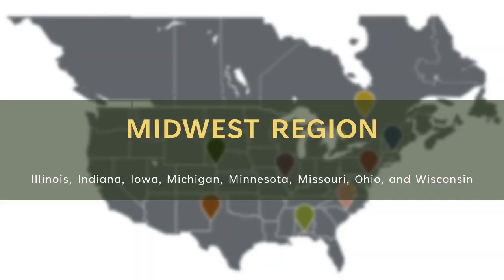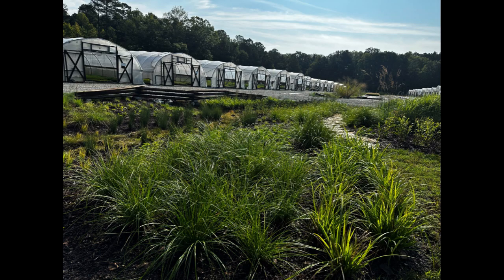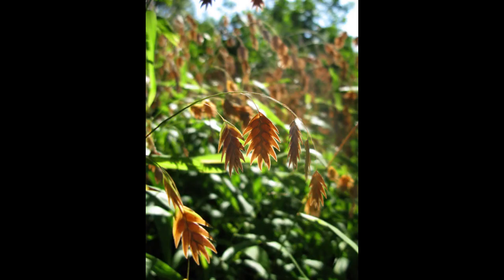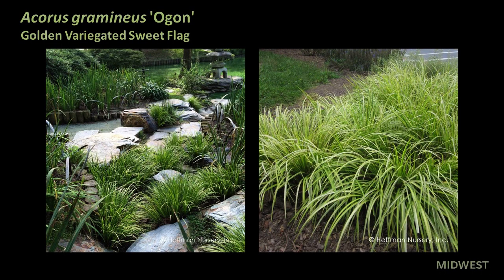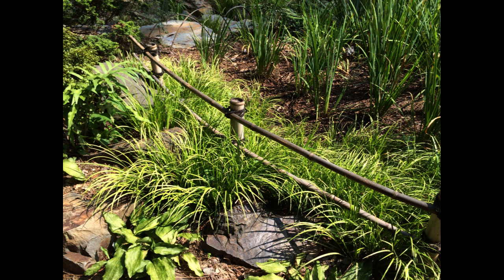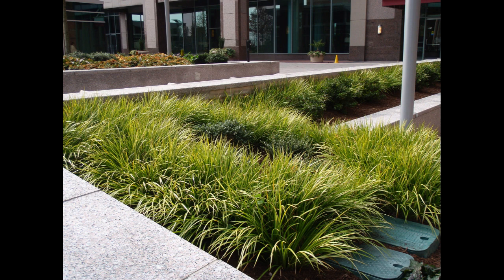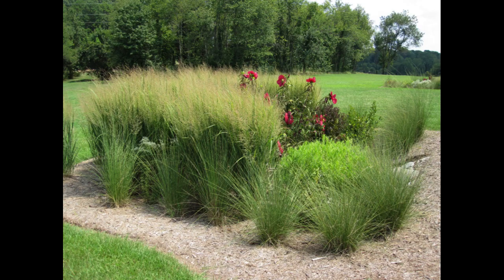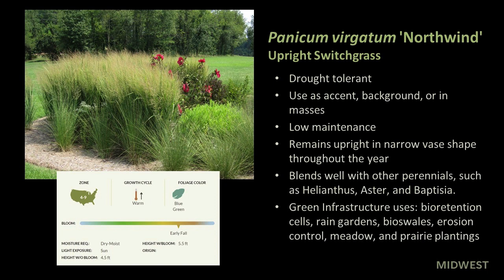Solving Regional Problems with Plants - Midwest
Join Sami Nickerson as she discusses the grasses and sedges on our regional plant lists, some of the environmental issues in the Midwest, and how these plants help solve those problems.